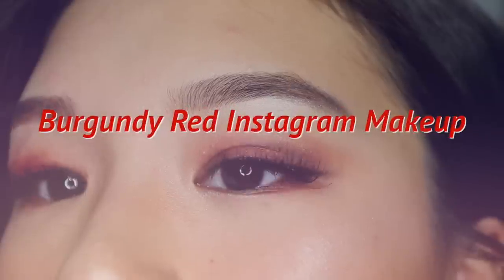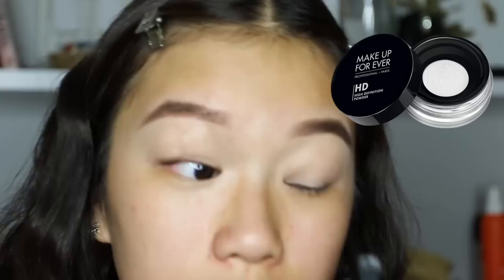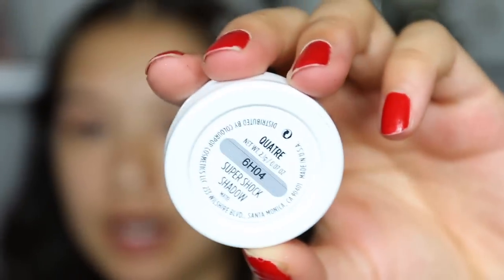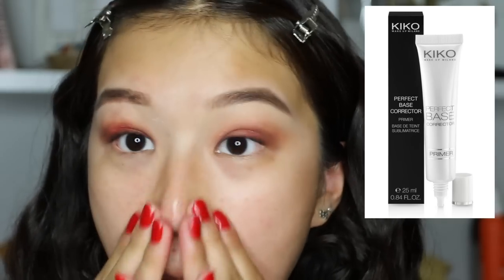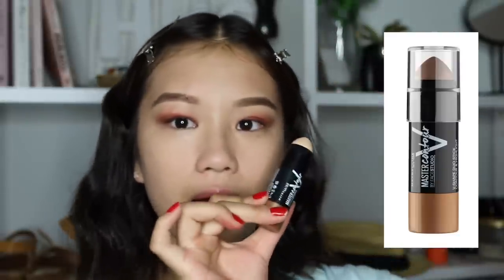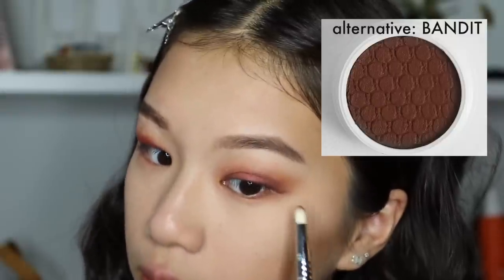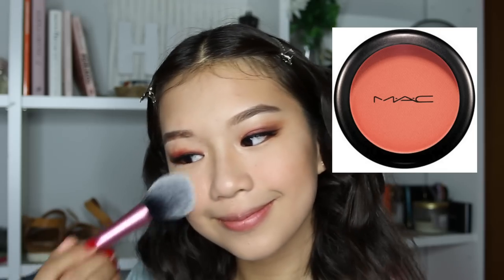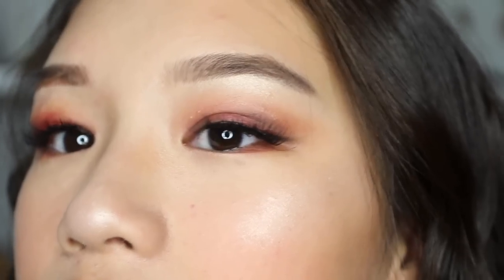BURGUNDY INSTAGRAM MAKEUP (ASIAN/HOODED EYES)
Hey guys!

In today's video I am bringing you a very different makeup look, this is my first time doing such dramatic instagram makeup on camera. The look was inspired by the one and only Clothesencounter, she did a red burgundy look with her collection from colourpop so I decided to recreat it myself! I will try to make more creative and original looks, but for now I will practice with other looks!

I will see you guys soon :)

✧ FOLLOW ME ✧

✧ PRODUCTS MENTIONED ✧

▸ NYX micro eye pencil

▸ NYX tame & frame brow pomade

▸ Make Up For Ever translucent powder

▸ Colourpop super shock shadow

▸ Kiko perfect base primer

▸ Nars creamy concealer

▸ Innisfree no sebum powder

▸ Maybelline master contours stick

▸ & other stories eyebrow powder

▸ Colourpop pressed shadow let me explain

▸ Ardell natural false lashes

▸ Kiko long eye mascara

▸ Mac blush

▸ Colourpop super shock highlighter lunch money

▸ Mac lipliner boldy bare

▸ Mac lipstick velvet reddy and chili

♪ JAMZ ♪

‣ ‣ Biggie to Boggie T's Mix
‣ ‣ Honest T's Mix
‣ ‣ Mask Off T's Mix

✧ FAQ ✧

✘ My name is Nuria and I am 15 years old

✘ I am 100% Chinese but living in Spain

✘ I film with the Canon 70D and edit with Final Cut Pro X